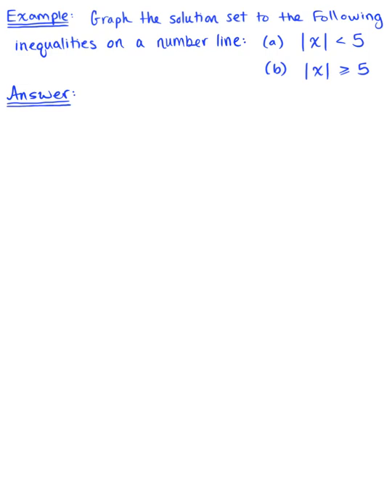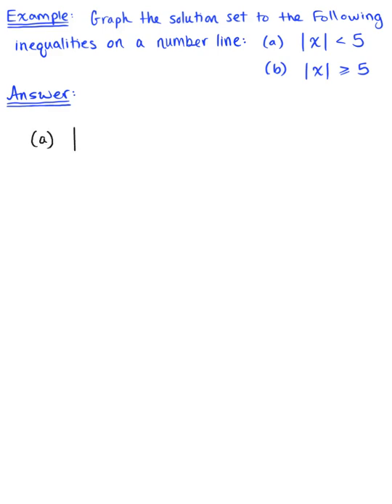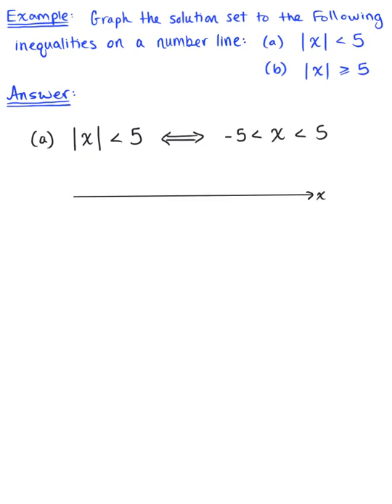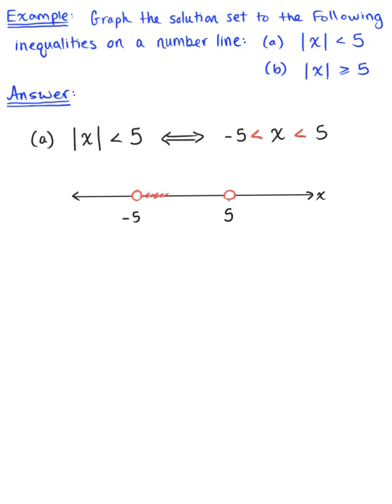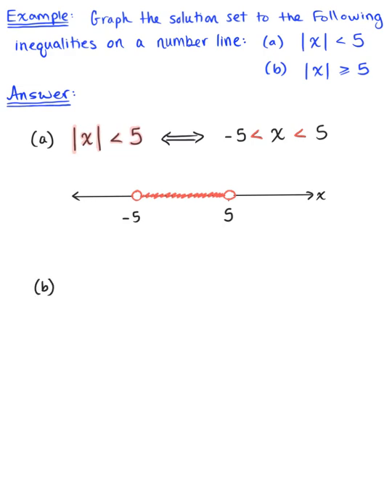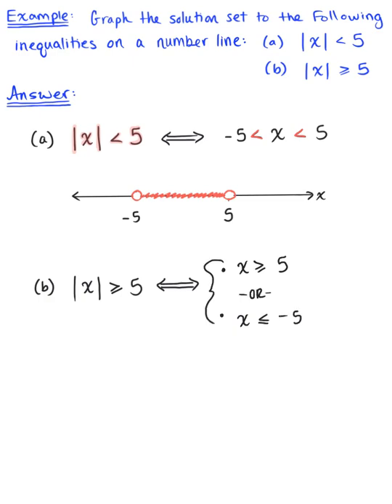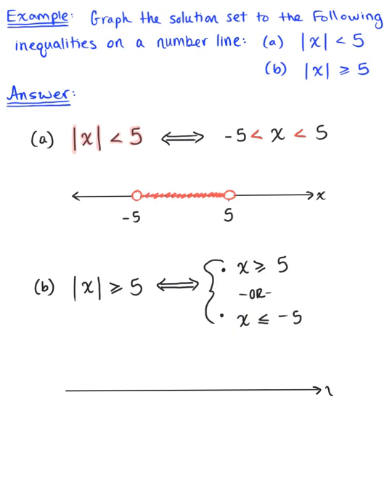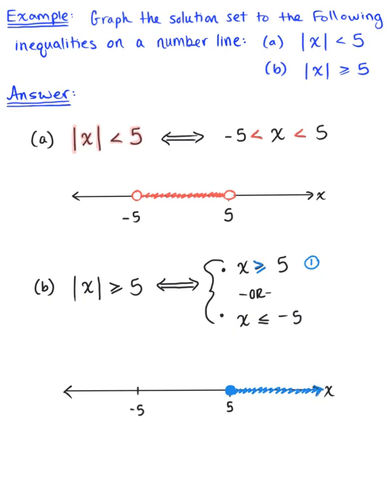Solution Sets of Absolute Value Inequalities (Example)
Graph the solution set on a number line for the following absolute value inequalities.